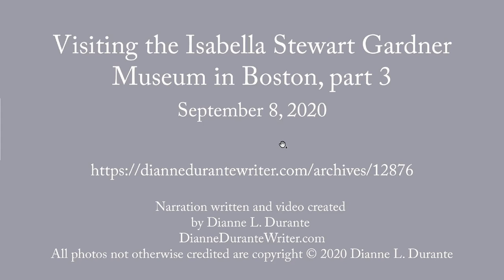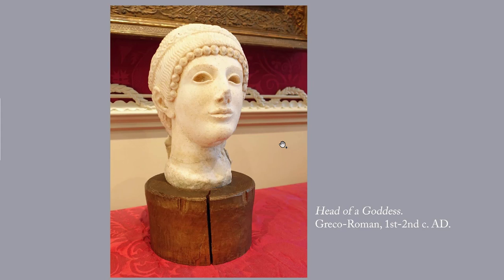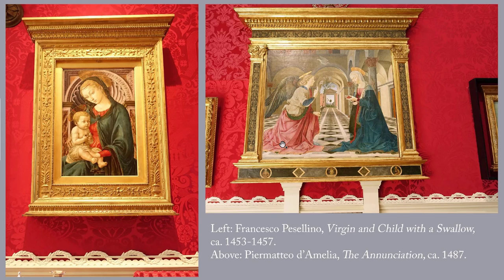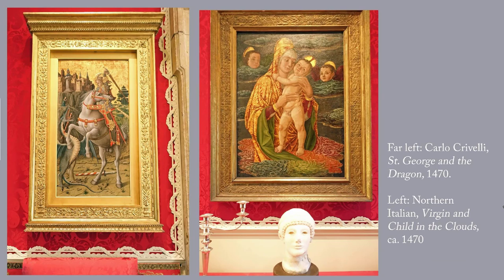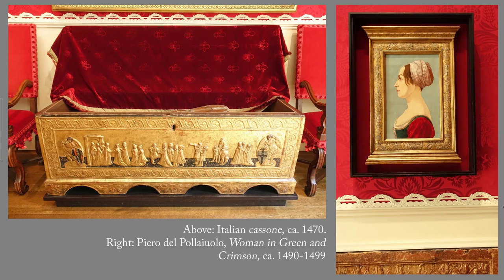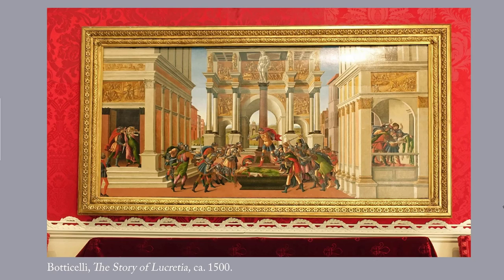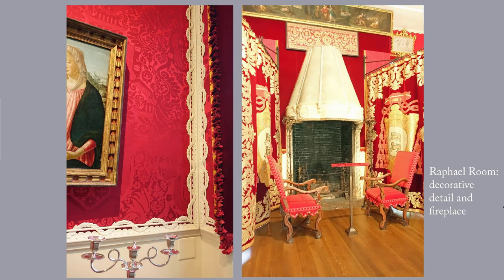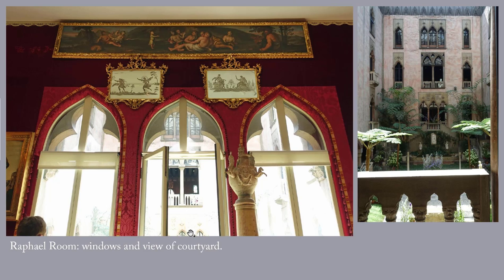Visiting the Isabella Stewart Gardner Museum, part 3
The Raphael Room.